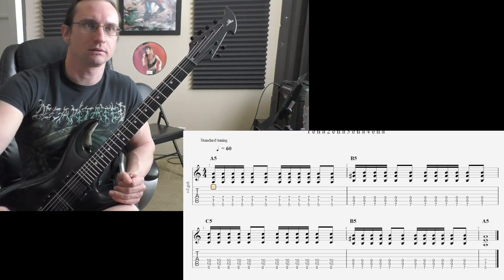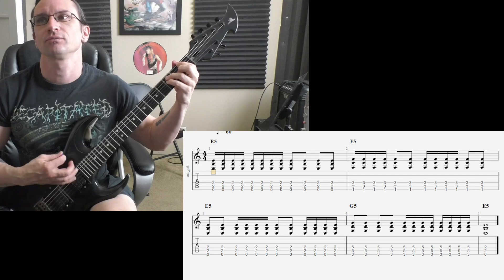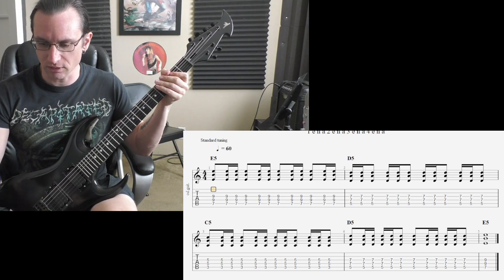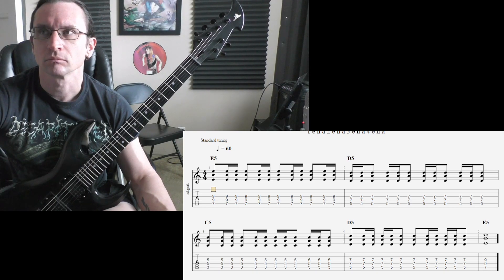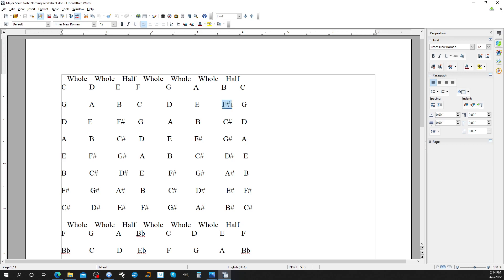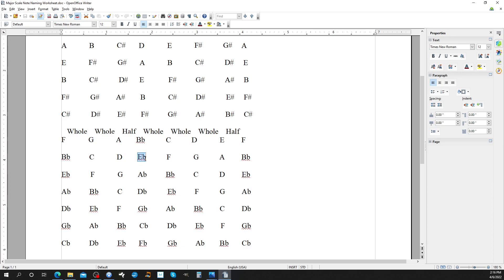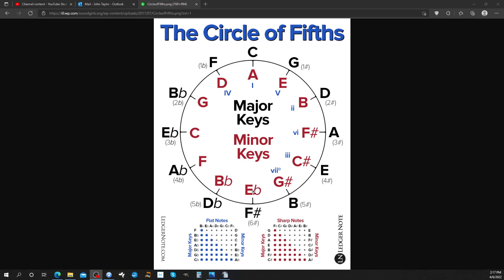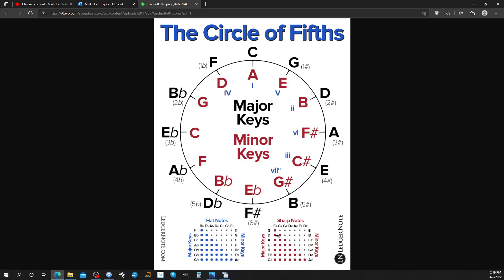John W. Video Recap 4-5-22